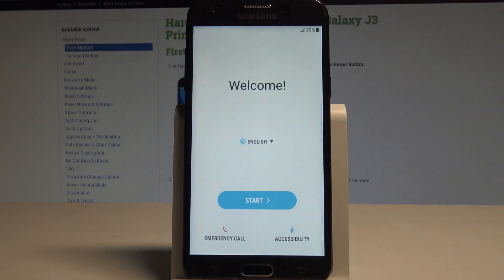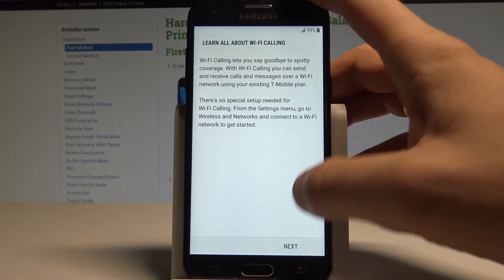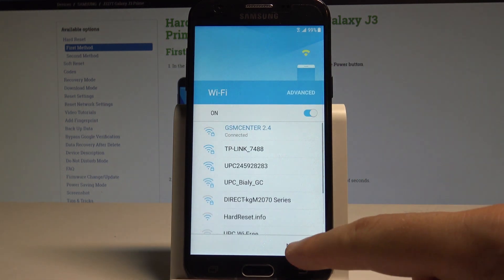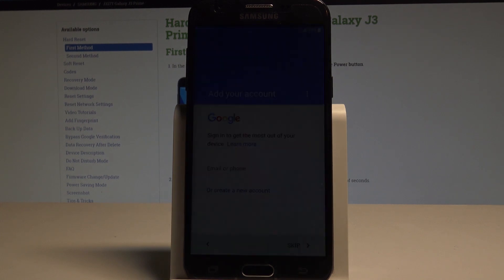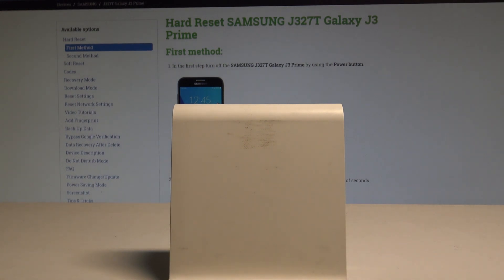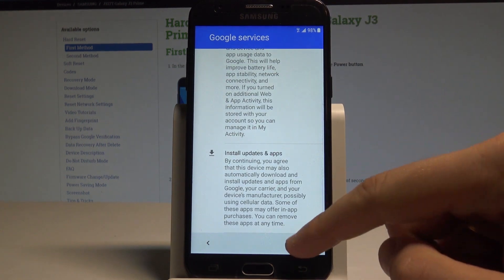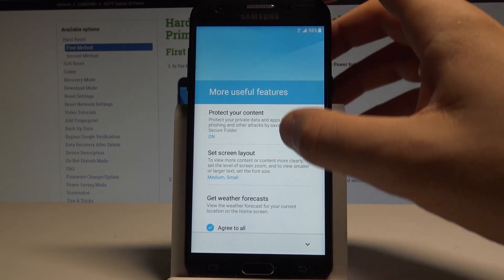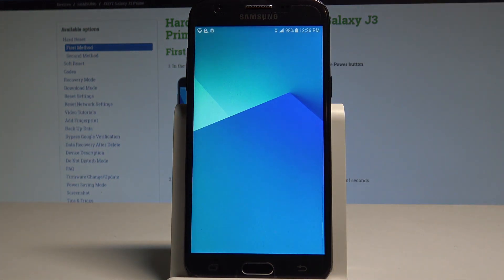How to Set Up SAMSUNG Galaxy J3 Prime - Configuration Process in Galaxy |HardReset.Info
In this video tutorial we present the whole configuration process from the Welcome Panel to Home Screen in SAMSUNG Galaxy J3 Prime. Here you will see how to choose your desired language, Wi-Fi network and how to add Google Account.

How to activate SAMSUNG Galaxy J3 Prime? How to configure SAMSUNG Galaxy J3 Prime? How to go through the initialization setup process in SAMSUNG Galaxy J3 Prime?